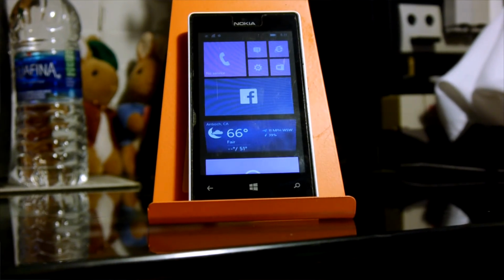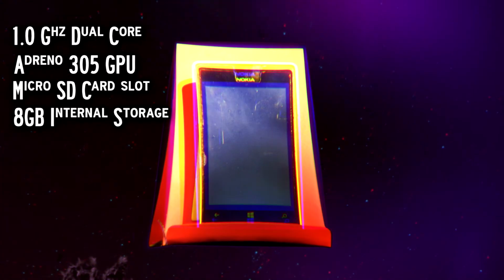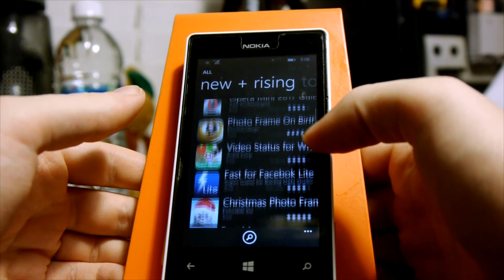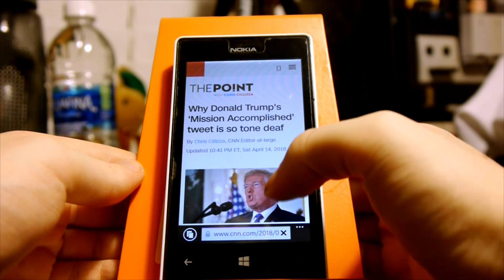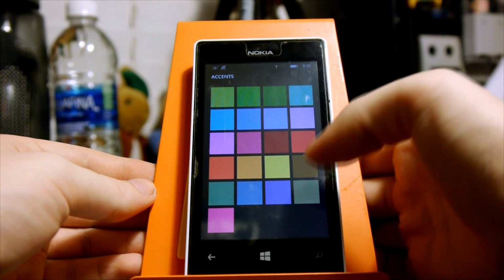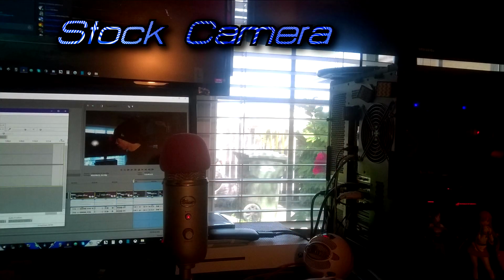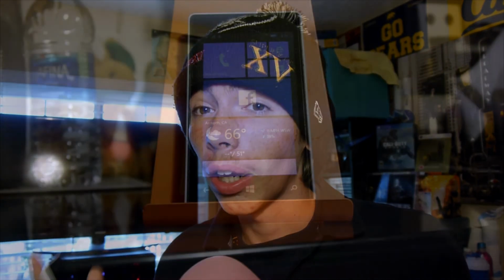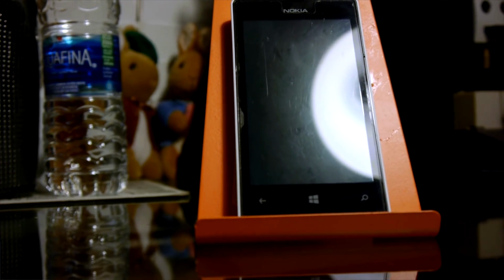$20 Windows Phone in 2018!? Nokia Lumia 520-521 In Depth Review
What is up everybody?! Welcome back once again to the channel where we are going to be changing it up and reviewing a smartphone! Today we are going to be taking a typical IceBergs In Depth look at the Nokia Lumia 520. The Nokia Lumia 520 is a 20$ Windows Phone. I've owned it since it came out and even daily drove it for a year. But the real question is a $20 Windows Phone Nokia Lumia 520 worth it in 2018? How has Windows Phone aged in 2018? Stick around to find out.

➡️➡️TIMESTAMPS:
0:00 Intro
0:27 Overview of the Nokia Lumia 520
1:09 Nokia Lumia 520 Specs
2:50 Nokia Lumia 520 Software, Apps, Games, and Interface Reviewed
6:10 Nokia Lumia 520 Camera And Microphone Tested
8:10 Nokia Lumia 520 Buttons and Keyboard Overview
8:37 Should you buy a 20$ Windows Phone Nokia Lumia 520 in 2018?

✂️iceberqs

➡️Thanks to QuESt and Beatcore for the tunes!
➡️Rufus Thomas - Walking The Dog
➡️Biocratic - Misty, May, Swing Low

Nokia Lumia 520 Nokia Lumia 521 Windows Phone 2018 Windows Phone ESN 17435 Tmobile 8gb